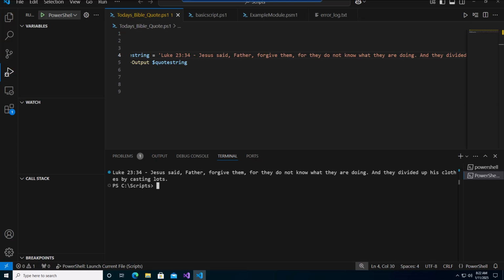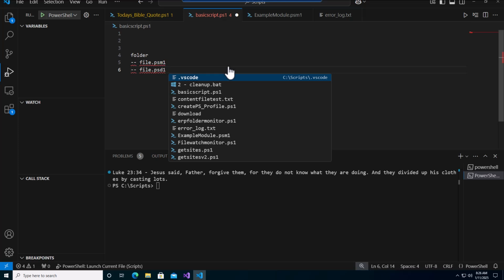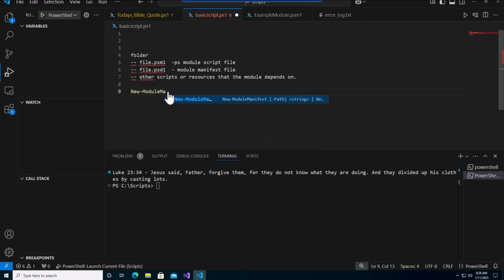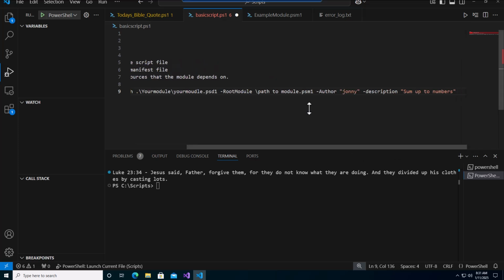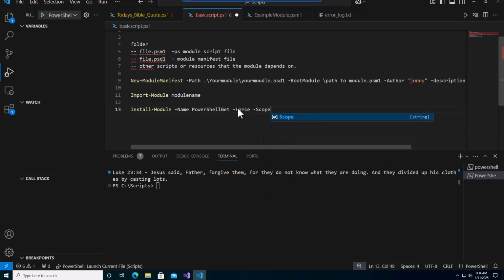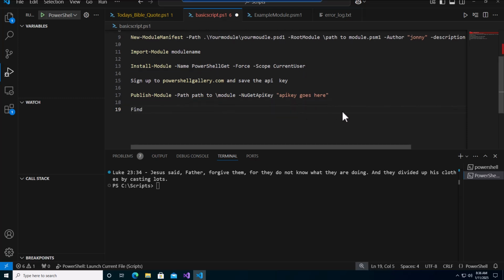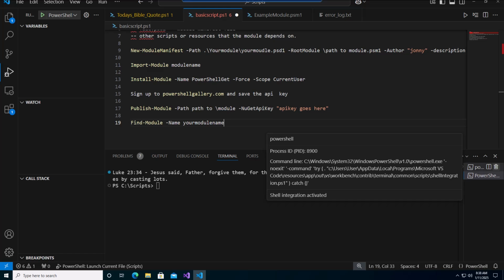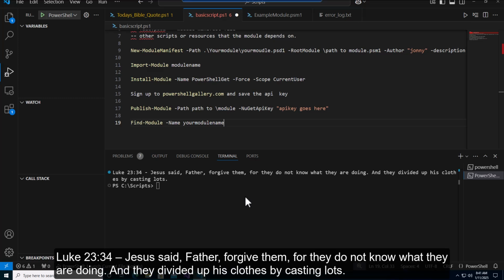Learn Powershell and Bible Quotes - Day 112 Publishing a Module to the PowerShell Gallery